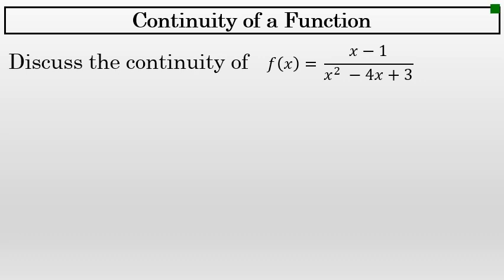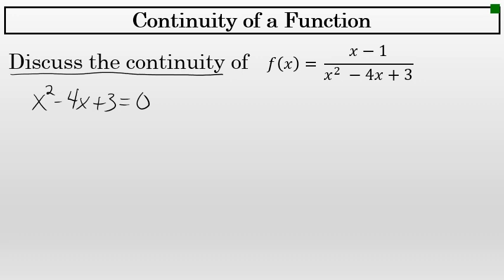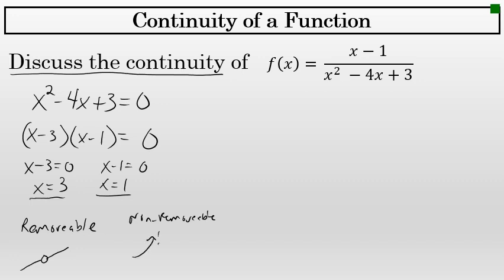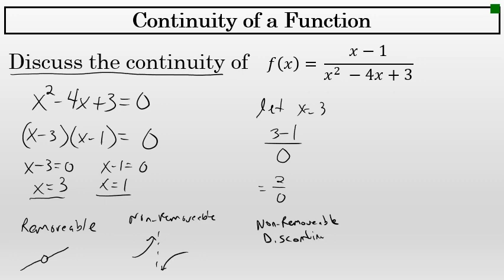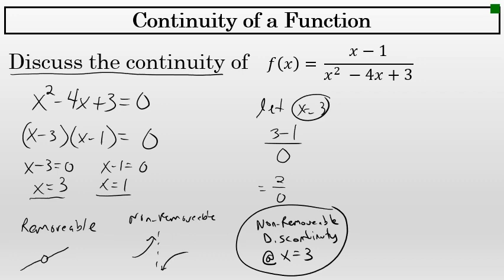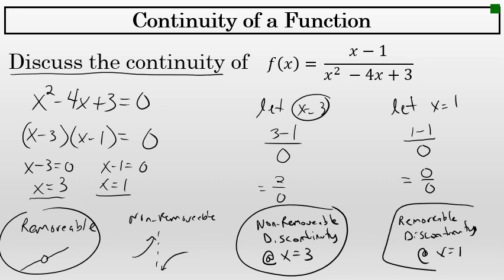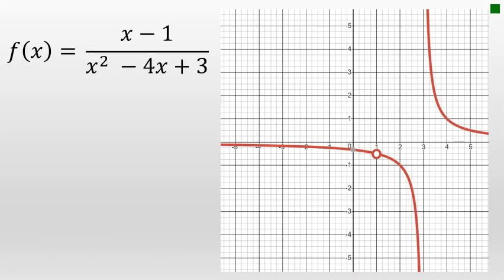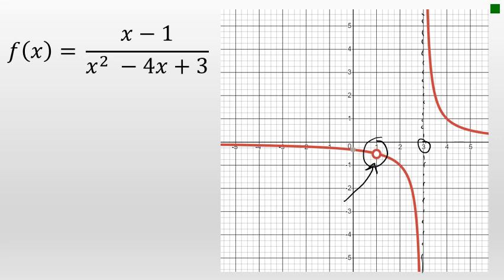Calculus - The Continuity of a Function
In this example problem we are given a function and asked to discuss its continuity.  First I explain how to find the x-values where breaks in the continuity occur.  Then, I describe how to determine if these discontinuities are removable or non-removable.